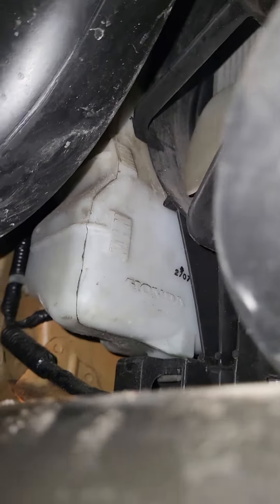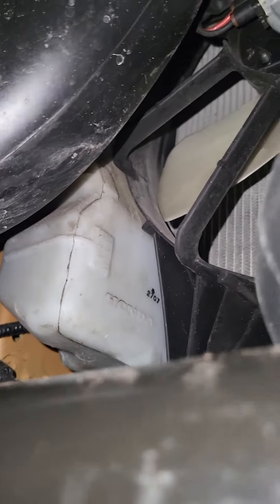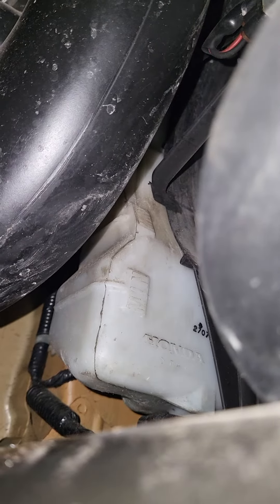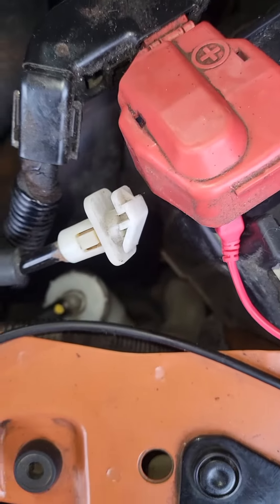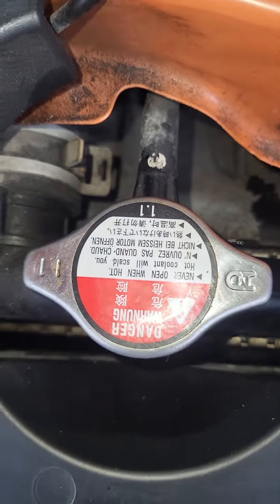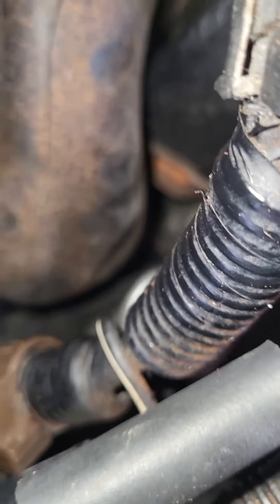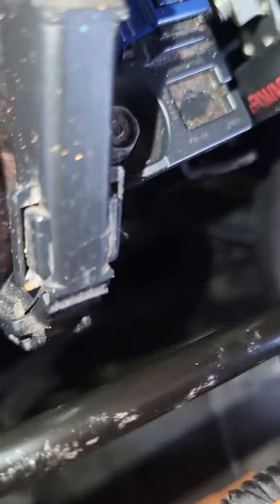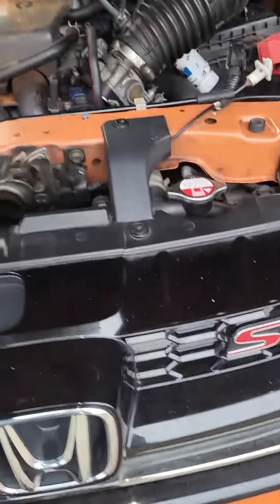2014 civic si radiator fluid refill